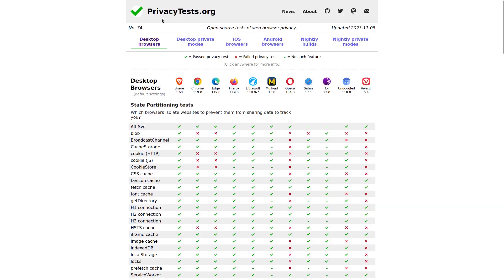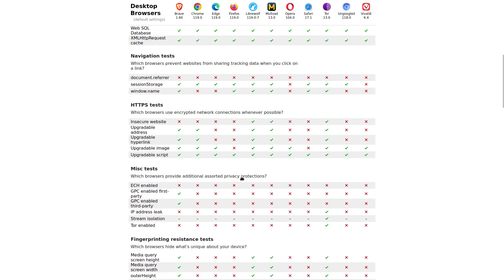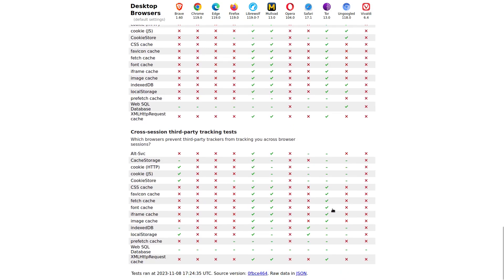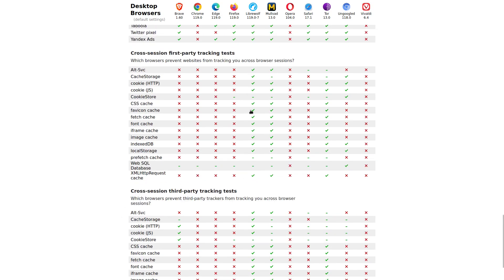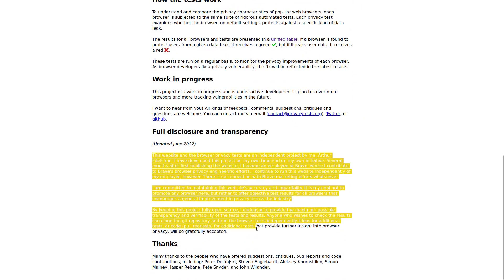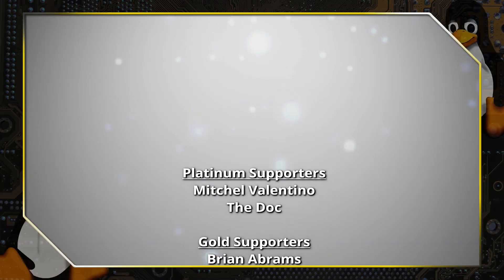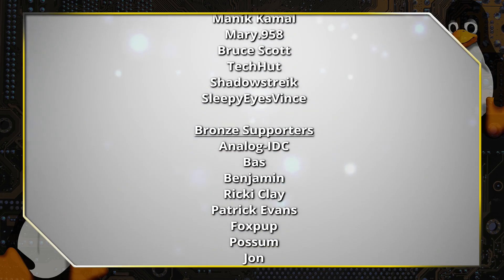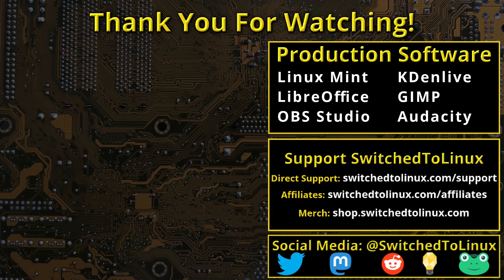Top Privacy Browsers in 2023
Today we talk about the best privacy web browsers in 2023.

00:00 - Intro
02:51 - Waterfox
05:27 - Mullvad
07:04 - LibreWolf
09:11 - Brave
11:25 - Tor Browser
14:25 - STL Shop

Support Switched to Linux!
🐸 Gab: @switchedtolinux
💡 Minds: @switchedtolinux